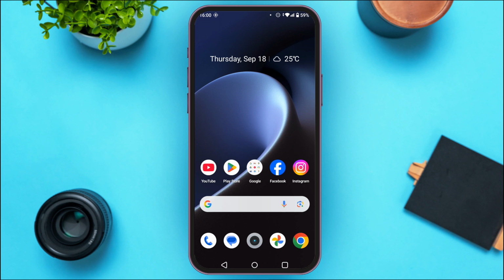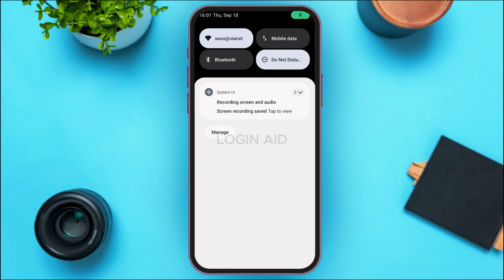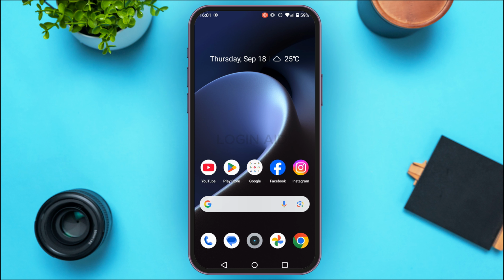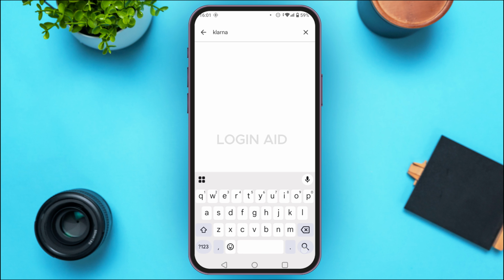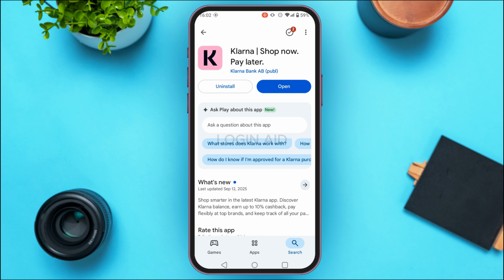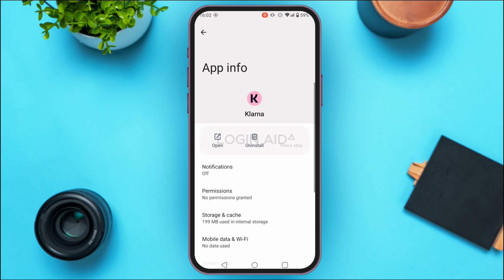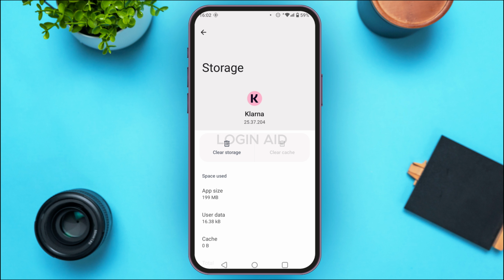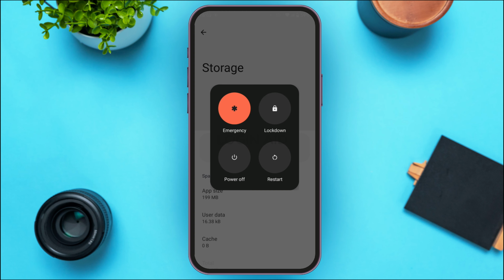How To Fix Klarna App Login Problem | Troubleshoot Klarna Sign In Issue 2025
If you can’t log in to the Klarna app, ensure you’re entering the right login details and that your device has a stable internet connection. Update the Klarna app to the latest version and restart your device. You can also clear app cache data and restart your phone.